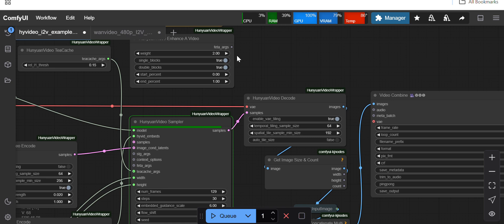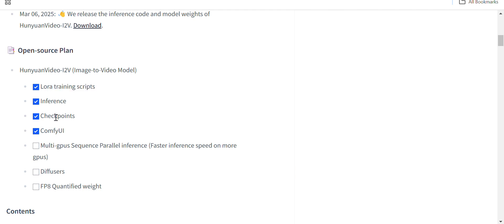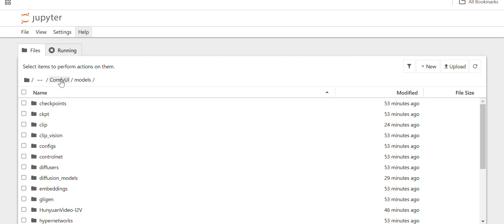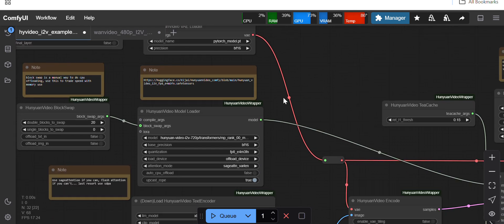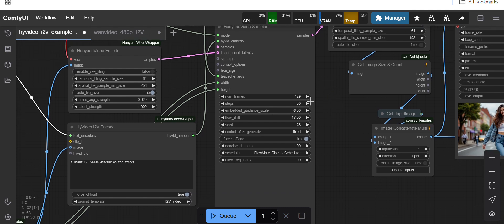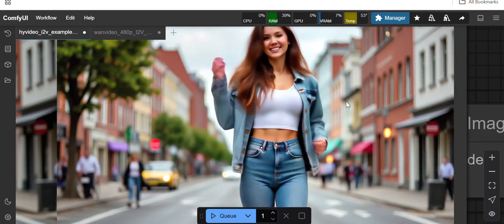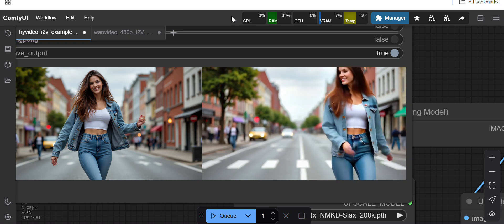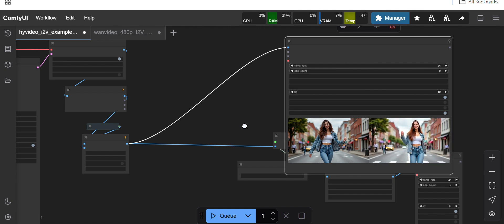🔥 HunyuanVideo-I2V: Pushing AI Video Limits – Is It Enough? Install & Run Hunyuan I2V in ComfyUI 🚀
Want to generate stunning AI videos using Tencent's Hunyuan Image-to-Video (I2V) model in ComfyUI? In this step-by-step tutorial, I’ll show you how to install and run the Hunyuan I2V model using Kijai custom nodes in ComfyUI.

🔹 What you'll learn in this video:
✅ Installing Hunyuan I2V in ComfyUI
✅ Setting up Kijai custom nodes
✅ Generating AI-powered videos from images
✅ Tips & troubleshooting for better results